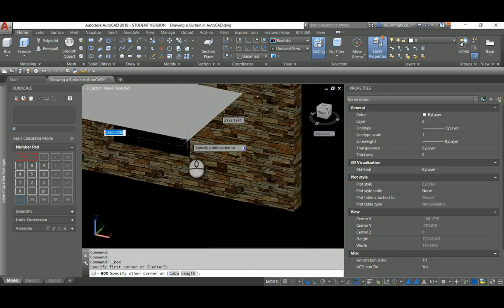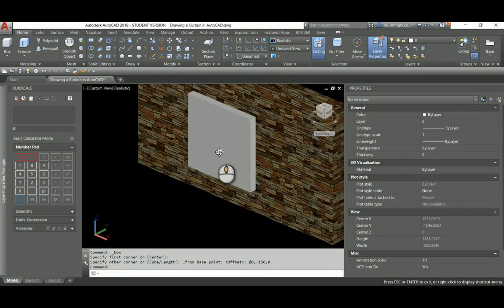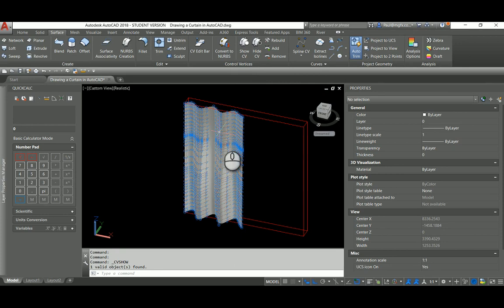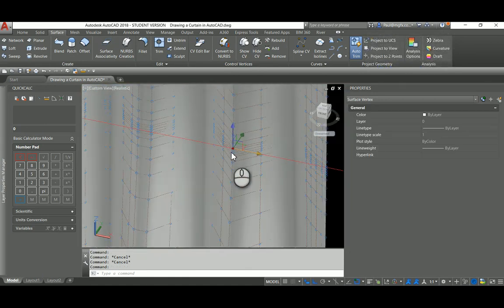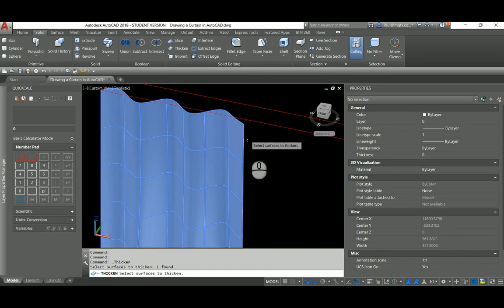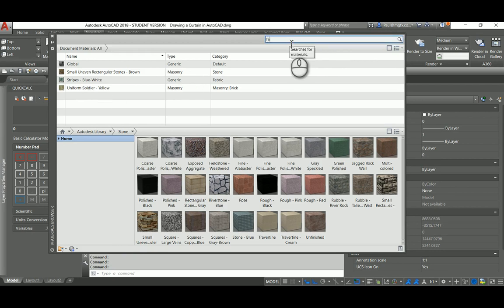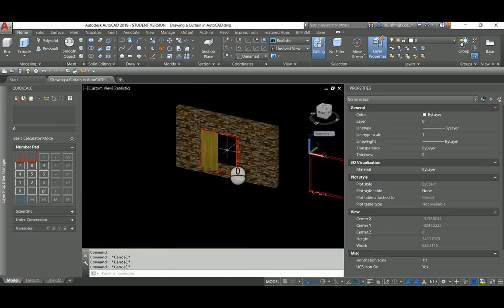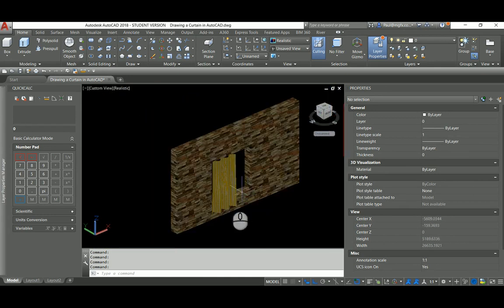Drawing a Curtain in AutoCAD